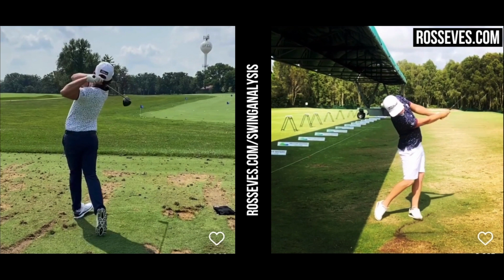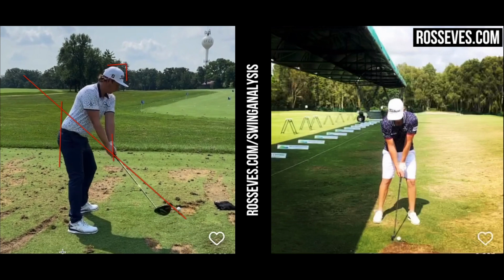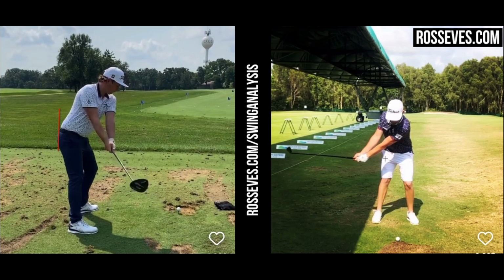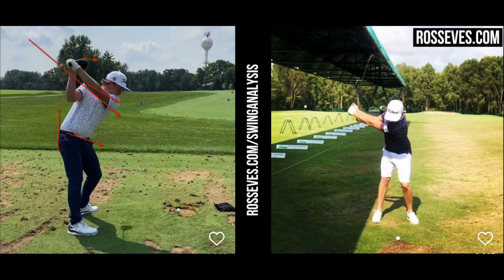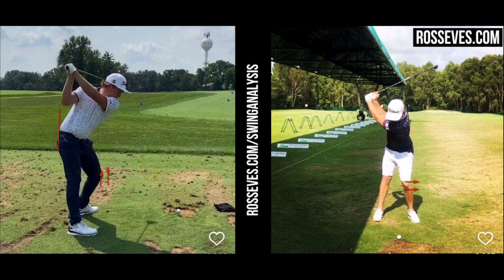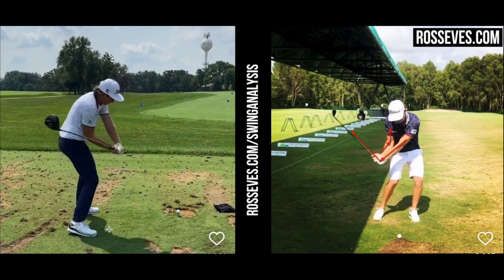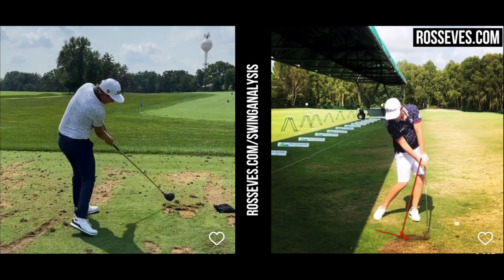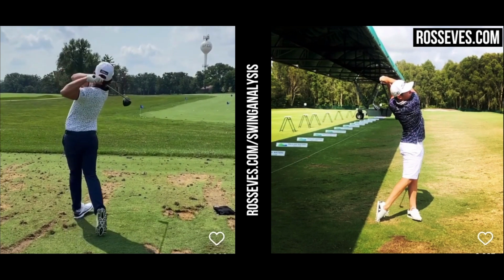Cameron Smith Swing Analysis Slow Motion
Online Coaching Fix Your Over The Top Swing Forever

CODE: ROSSEVES

About Ross Eves
Hi, I’m Ross Eves, a PGA Professional with a passion for helping golfers like you improve and enjoy the game even more. Through a unique blend of cutting-edge technology and personalized coaching, I specialize in:

🏌️‍♂️ Golf Biomechanics
🎯 3D Swing Analysis
⛳ 3D Putting Analysis
💪 Golf Fitness Training

Whether you're just starting out or aiming to fine-tune your skills, my goal is to make your golf journey as rewarding and enjoyable as possible. Using advanced tools and a tailored approach, I’ll help you unlock your full potential, shoot lower scores, and have more fun on the course.

About Handy Golf

At Handy Golf, we believe the key to playing better golf is practicing the right things – not just spending time on the range. That’s why we’ve created an app designed to help you train smarter, not harder. With Handy Golf, you can transform your game with focused practice, even if you only have 5 minutes a day!

Why Choose Handy Golf?
🕐 Practice Anywhere, Anytime: No course? No problem. Handy Golf is designed to fit your schedule and location.
📊 Swing Analyzer: Get instant feedback on your swing mechanics to fine-tune your technique.
🏌️‍♂️ Custom Golf Programs: Personalized training plans tailored to your goals and skill level.
🎯 Challenges & Drills: Engage in fun, effective exercises that target the key movements of your swing.
💡 Train Smarter: We focus on building the movements that matter most so you can play better on the course.
Whether you’re on the range, in your backyard, or indoors, Handy Golf makes it easy to practice with purpose. Don’t waste time on the wrong things – with Handy Golf, every minute counts.

Start your journey to better golf today. Download Handy Golf and make every practice session count!Adam Scott Slow Motion Swing Analysis Iron

🏌️‍♂️ Golf Biomechanics
🎯 3D Swing Analysis
⛳ 3D Putting Analysis
💪 Golf Fitness Training

About Handy Golf

Start your journey to better golf today. Download Handy Golf and make every practice session count!